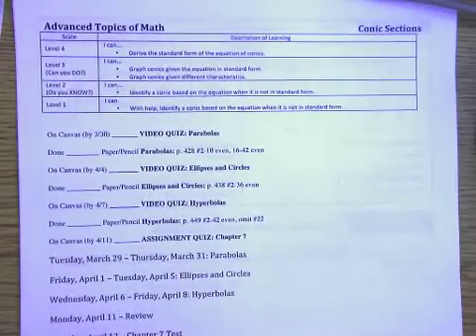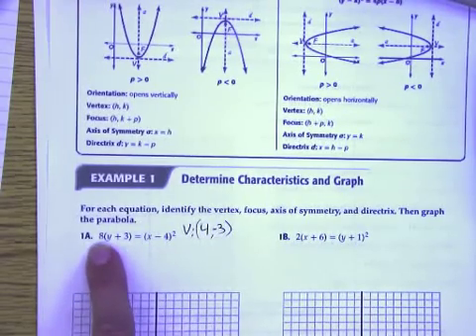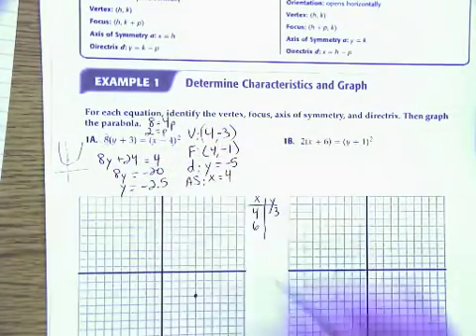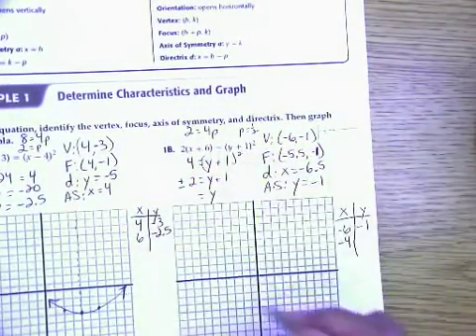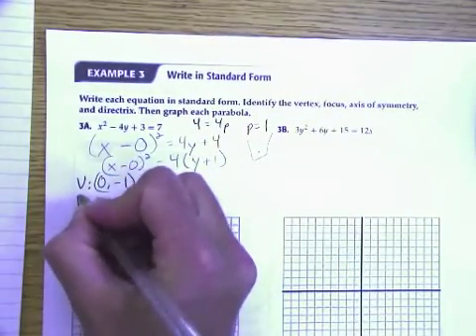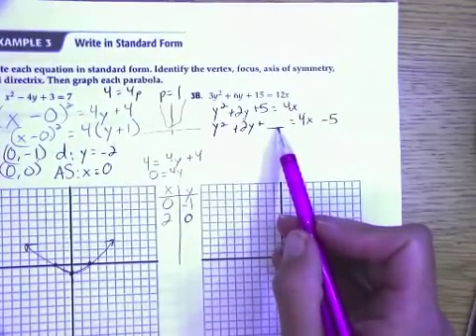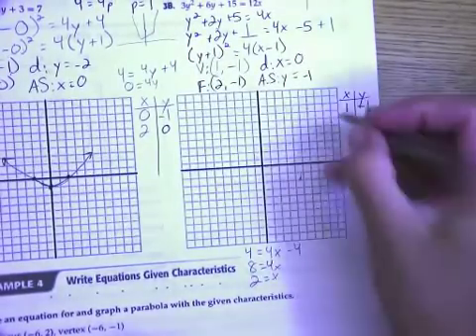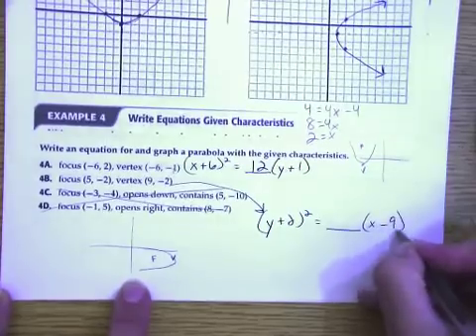Parabolas 7 1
Lesson Video for "Parabolas," taught by Mrs. Clouse at River Ridge High School